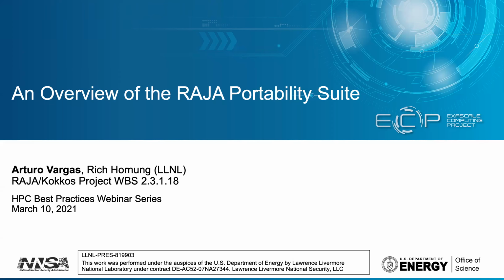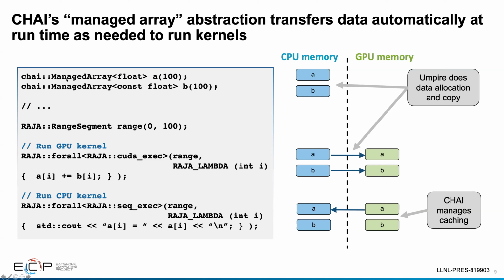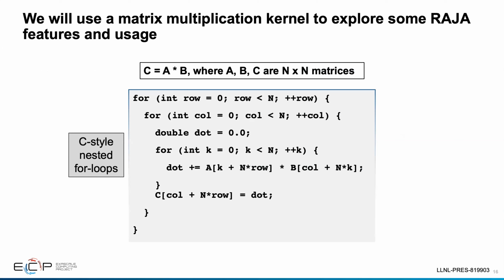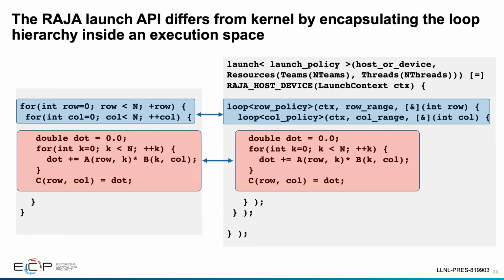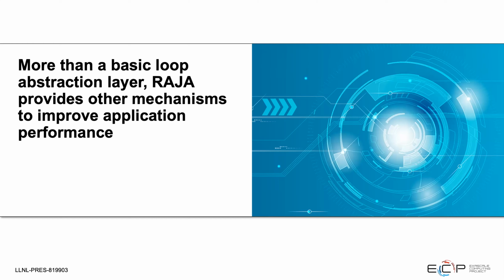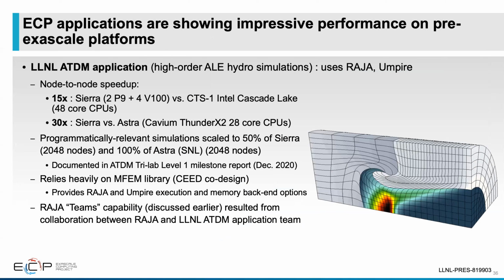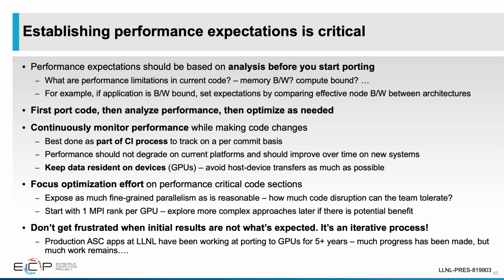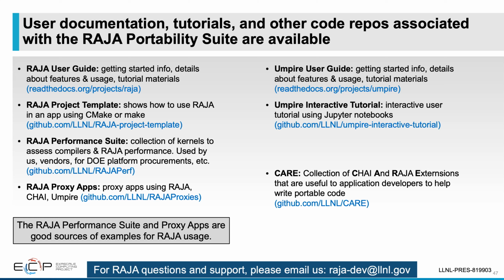IDEAS-ECP Webinar: An Overview of the RAJA Portability Suite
This webinar provides an overview of the RAJA Portability Suite, a collection of open-source software libraries that enable developers to write applications that are portable across a wide range of HPC architectures. The webinar shows code examples and performance results for several applications that rely on the Suite for portability.